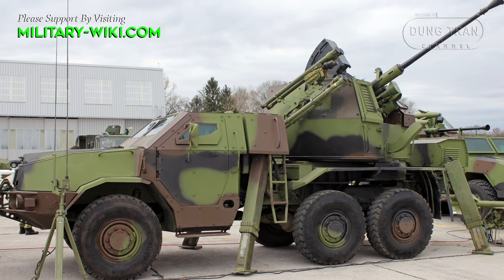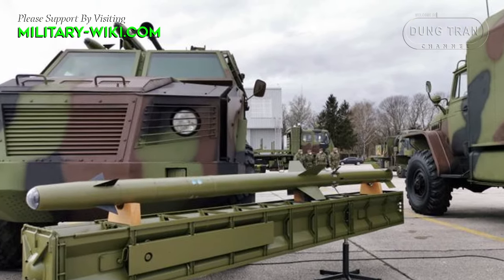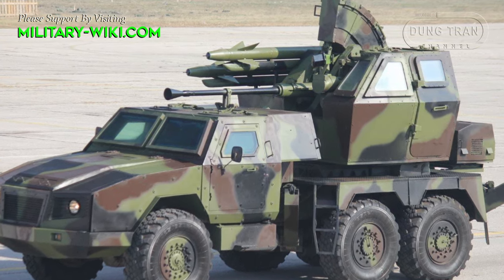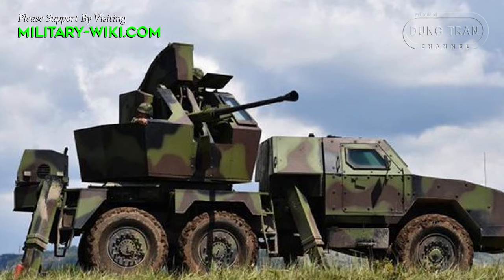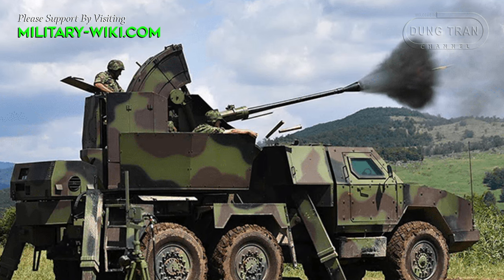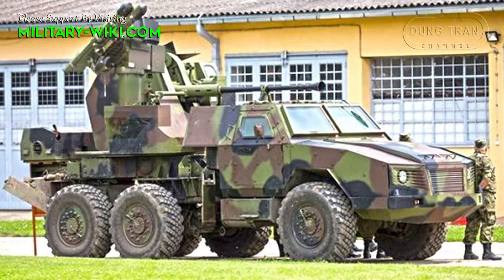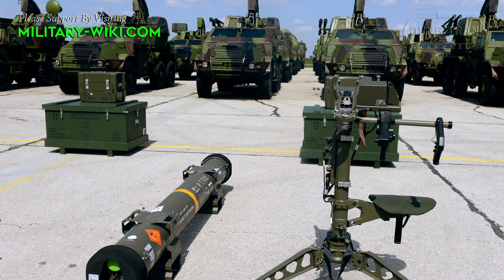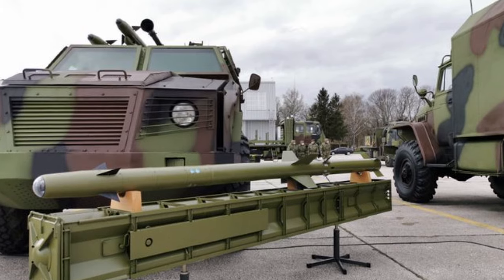PASARS-16: Serbia's Innovative Air Defense System with Bofors 40mm and Missiles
Discover the cutting-edge Serbian air defense technology with PASARS-16! This innovative system merges the firepower of Bofors 40mm anti-aircraft cannon with advanced surface-to-air missiles, creating a formidable defense solution. Join us to explore how PASARS-16 provides precision and versatility in countering a diverse array of airborne threats, ensuring robust protection for military assets and personnel.